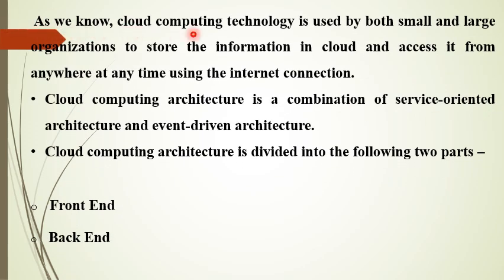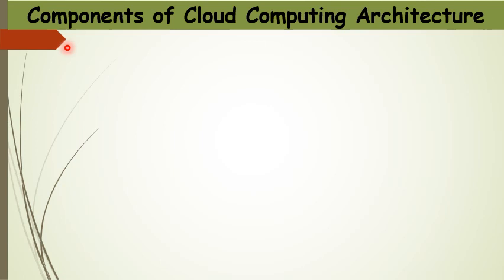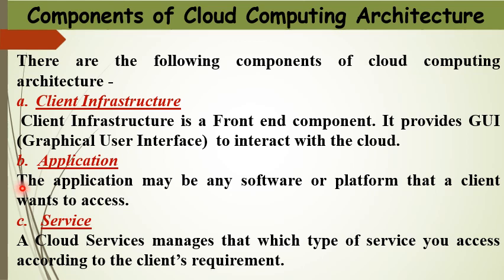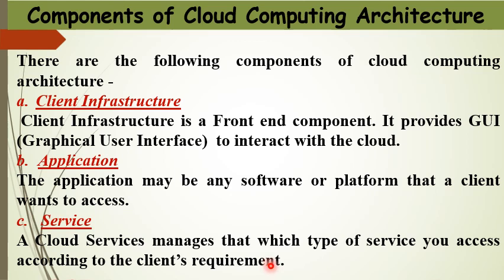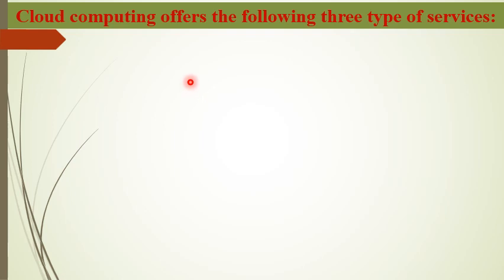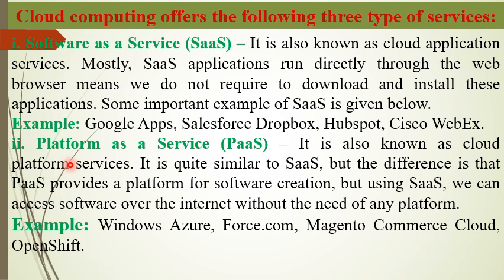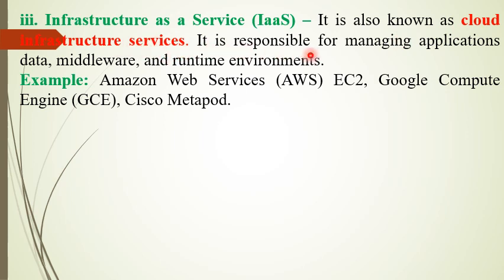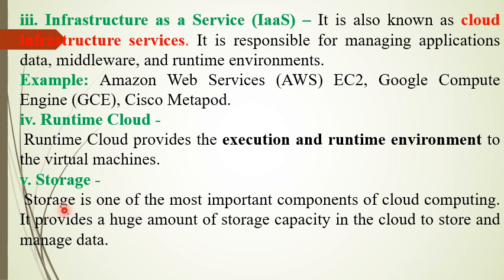Cloud Computing Architecture